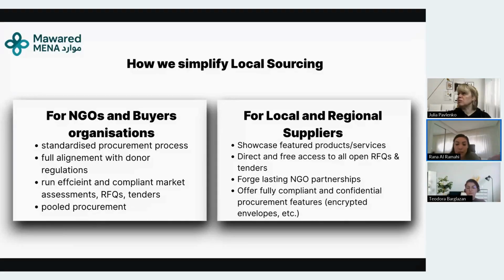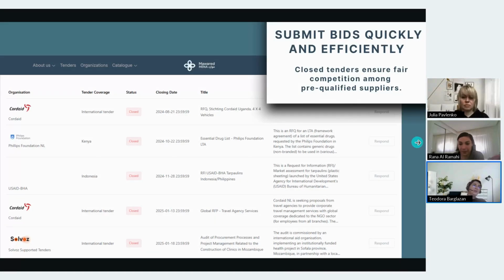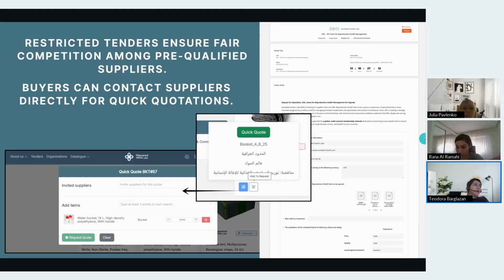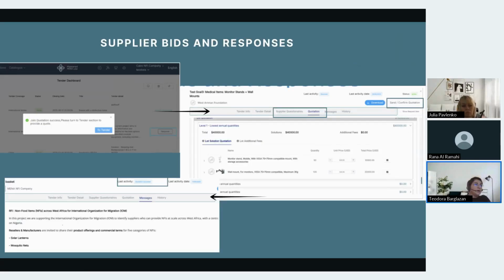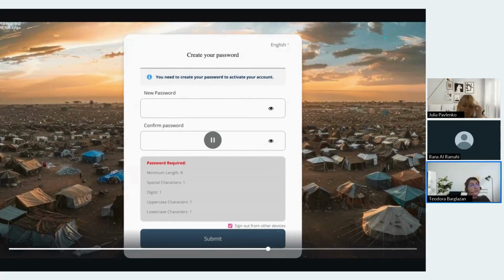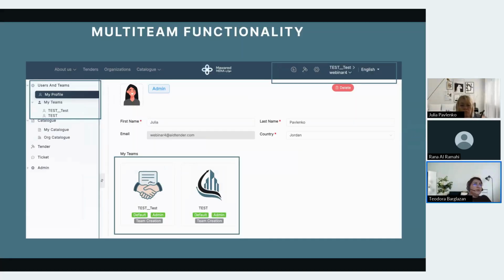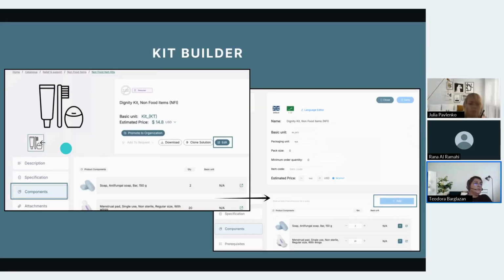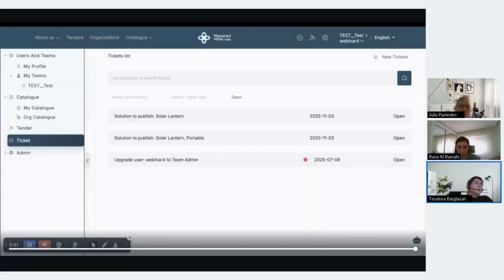Mawared MENA Free Supplier onboarding webinar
Mawared MENA is a regional procurement platform connecting suppliers with NGOs, UN agencies, and humanitarian actors across the MENA region.
Register as a supplier to showcase your products, gain visibility with buyers, and join our trusted network.
✨ Learn more in our webinar and start your journey with Mawared MENA.